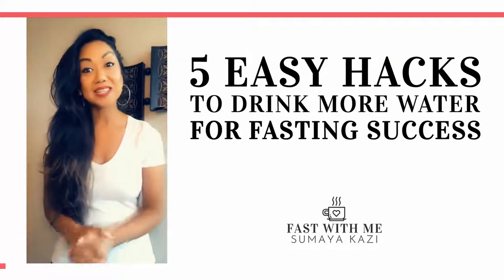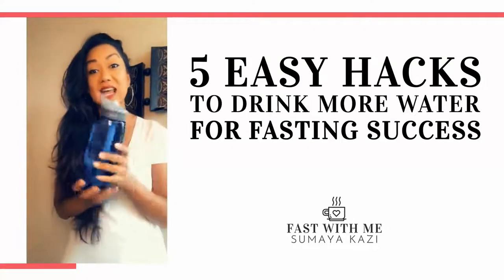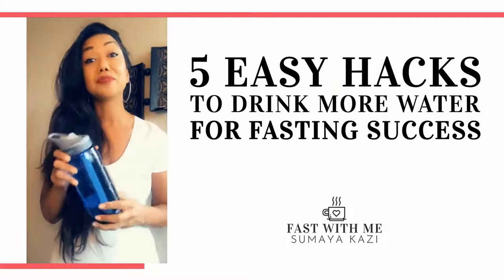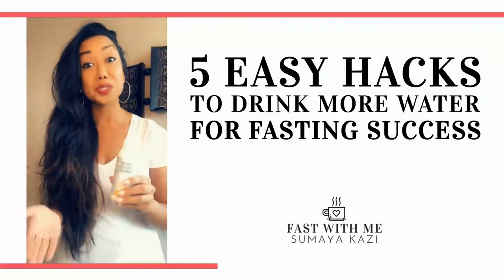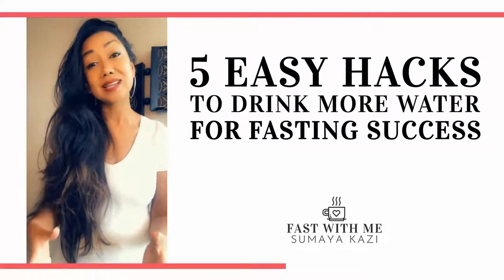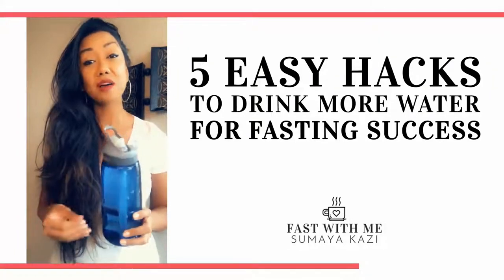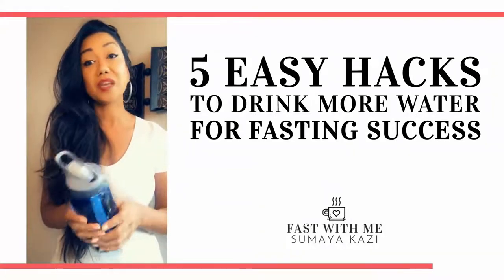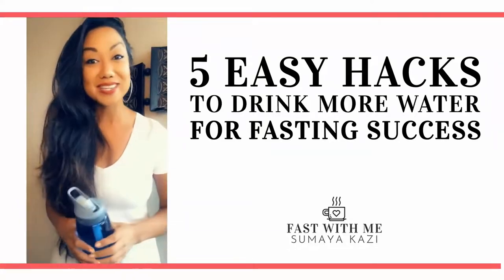5 Hacks to Drink More Water for Fasting Success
💦 Do you feel like you drink enough water? Despite how important it is to stay hydrated, there are many things that keep us from drinking enough water ― busy schedules, things we’d rather be drinking (especially coffee and cocktails), and just being forgetful.⁣
🙋🏻‍♀️ I’ve struggled with drinking enough water for most of life but it was only until I started my IntermittentFasting journey that I truly began to understand just how important it is for us to be able to succeed with it. If you’re on your fasting journey and not seeing the scale move the way you want it to, water may be a culprit. ⁣
5️⃣ So I wanted to share some of the top hacks that have worked for me and hopefully one of them helps you!⁣
🤔 Is there a tip I shared that you found interesting and you want to try? Is there something related to drinking more water that works for you - please share below so we can all learn + grow together!

Mentioned in my video:
LyteShow - Electrolyte Concentrate
CamelBak Eddy Water Bottle
Hi there 👋🏼😄 My name is Sumaya and thanks to Intermittent Fasting (or IF for short), I’ve dropped 64 pounds and 60+ inches around my body. IF has changed and continues to change my life. You may have seen my journey featured on the TODAY Show, CNN, BBC, and the New York Times!

I love sharing tips & advice to help others feel the same way. You can read my free and detailed guide (nearly 2 million views!) on how I do Intermittent Fasting

Interested in fasting with me? ☕️ Join my 30-day Starter Challenge or 8-week Lifestyle Challenge. Next one kickoffs of on Monday!